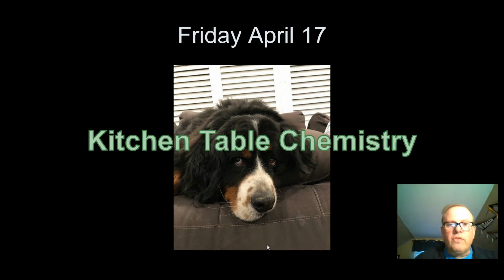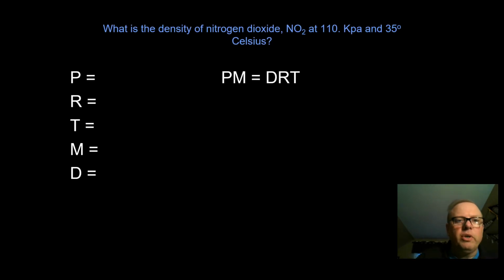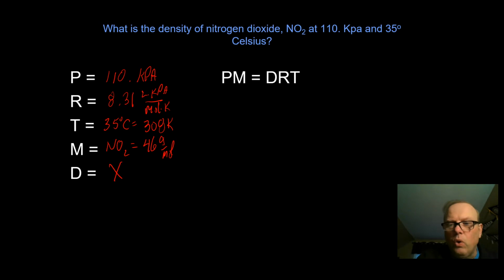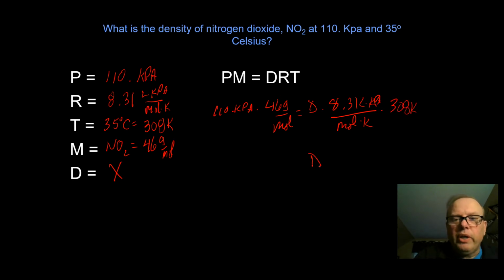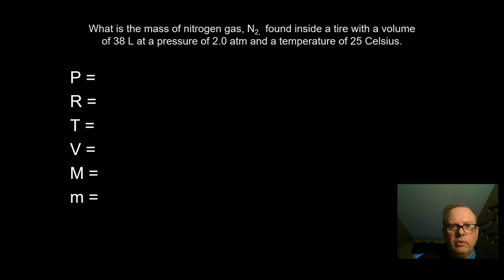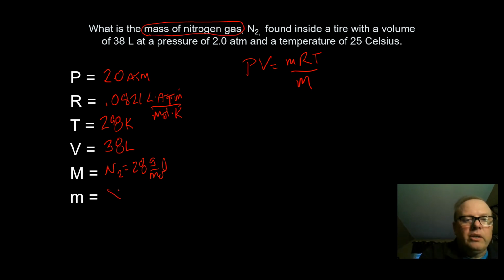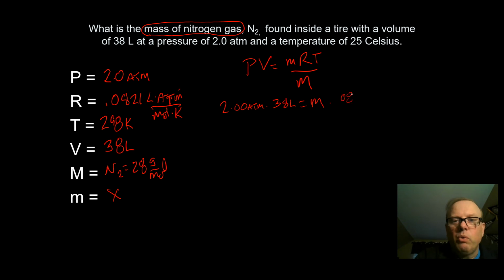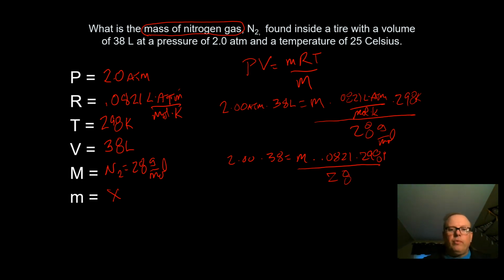HCHEM 4/17 Ideal & Density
How to solve using PM = DRT and a second example.